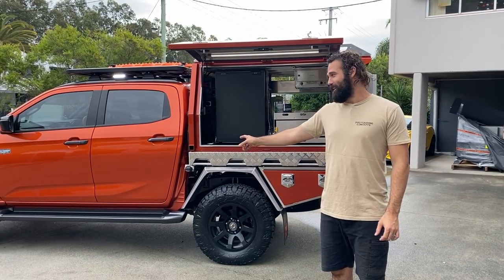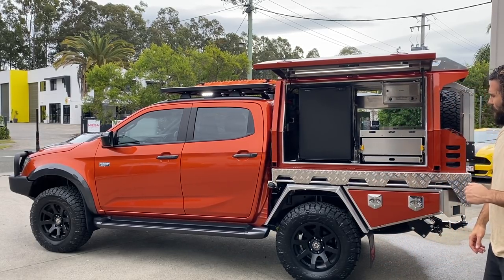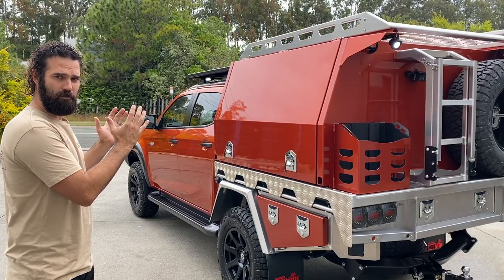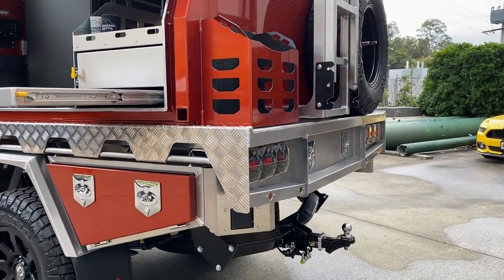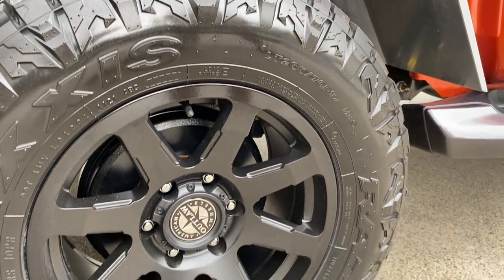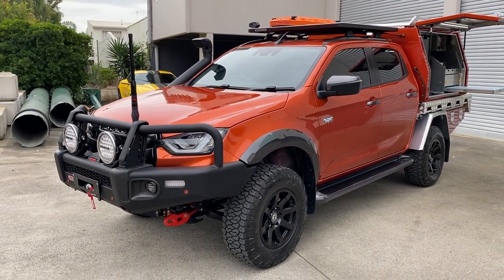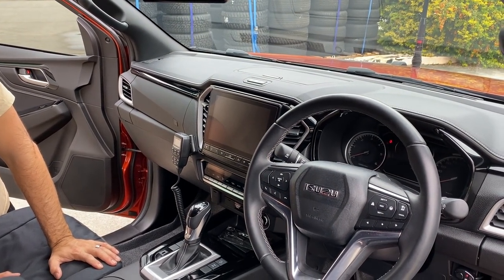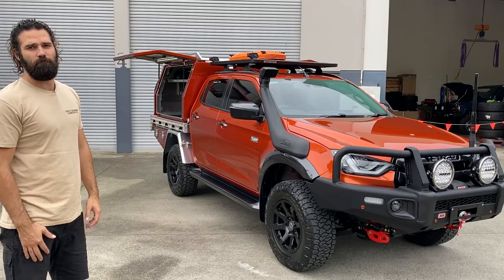D-Max X-Terrain Soo Newww!!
The first of many brand new D-Max's that Pro Touring have managed to piece together... finally we've got some parts to throw at them and how good do they look!??

As a team we were very impressed with how this little beast performed. We don't build/work on too many brands other then Toyota for good reason but this was a breath of fresh air for us. Installation of components/aftermarket accessories was made easy, lots of room, cable pathways and space to install gear.